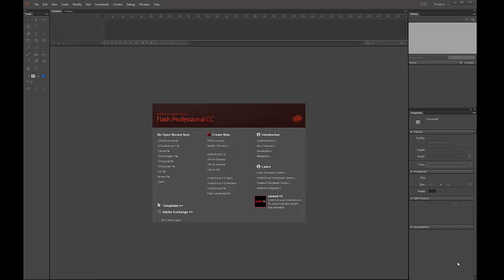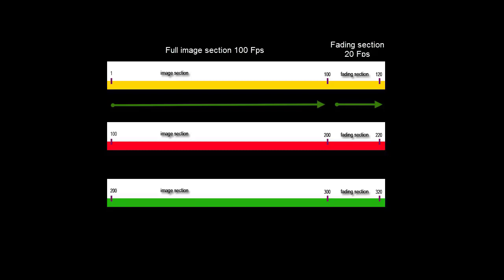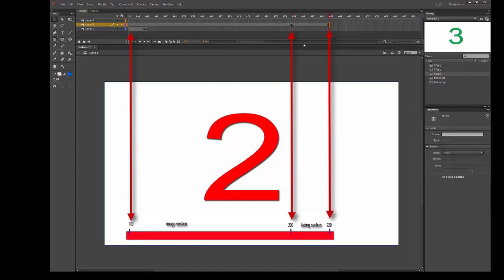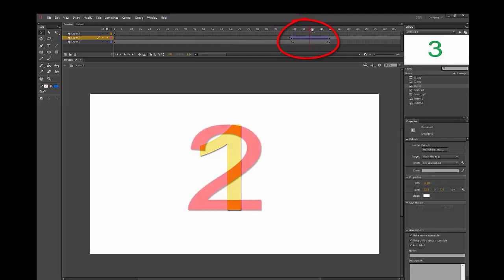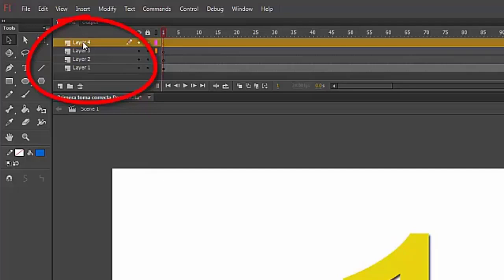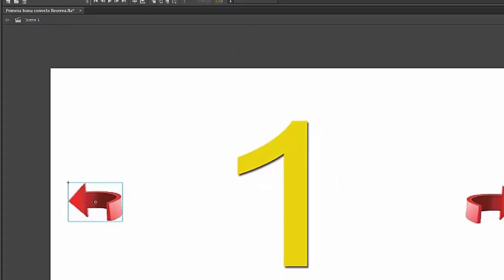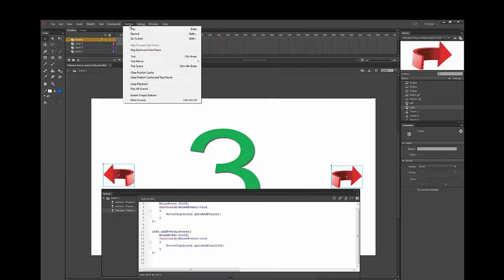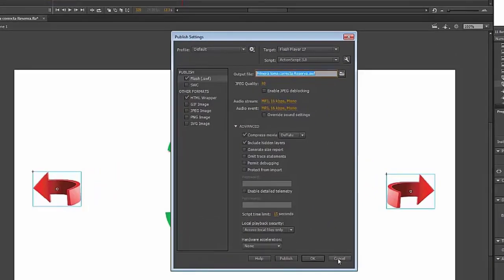Make a SlideShow with Navigation Buttons in Flash CC using ActionsScript 3 0 by AgnusScholarium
This will be undoubtedly a very useful tutorial for those Web Designers migrating from ActionScript 2.0 to ActionScript 3.0, mainly because the literature on these topics is rather hard to find.